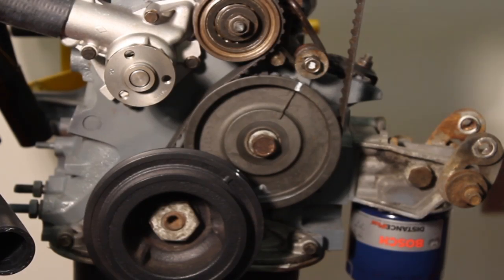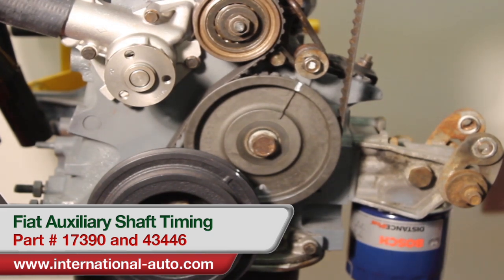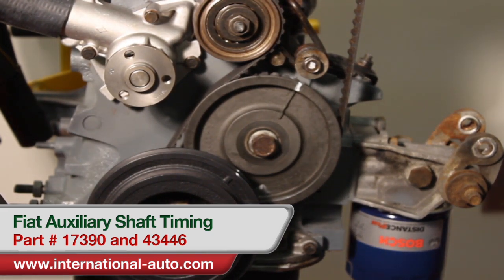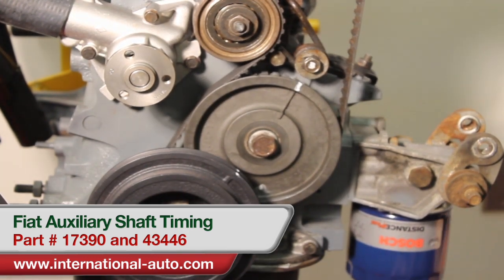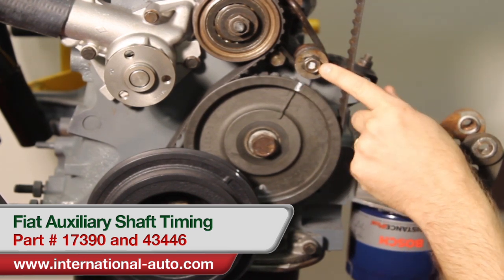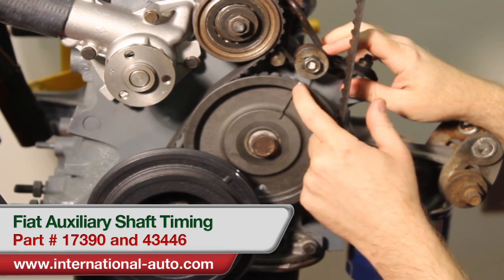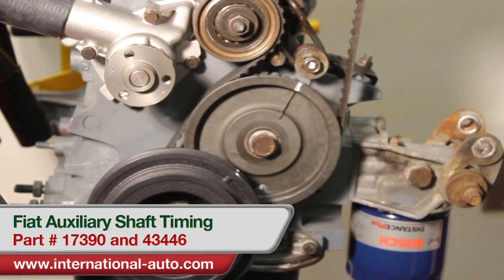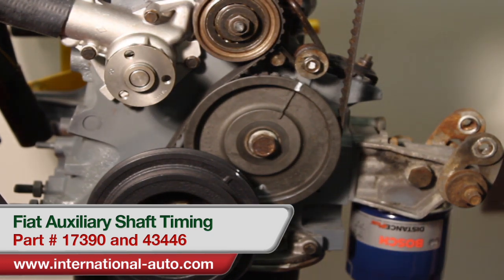Auxiliary Shaft Timing - International Auto Parts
Timing Belts

Auxiliary Shaft Timing

This is a tech tip from International Auto Parts regarding the importance of auxiliary shaft timing.  What we are working on today is a Fiat 124 Engine.  This is an 1800 engine out of a 77-78 car.  This tip really applies to all the 124 series engines.

What we are doing is timing the auxiliary shaft.  If you will notice in the video we have drawn a white line on the auxiliary shaft pulley as well as marked a white dot on the head of the tensioner spring bolt.   The way to time it is to have the #4 cylinder at top dead center.  Then make sure the white line on the auxiliary shaft pulley and dot on the tensioner spring bolt are lined up; if you picture it as a clock they should be lined up at roughly 1 o clock.

The reason to do this is if you do not do it properly you can punch a whole in the side of the block when the auxiliary shaft turns around and the #2 crank-rod can interfere with it.

Most after market manuals do not cover this at all and that is why we stress it to people when they are changing there timing belt.